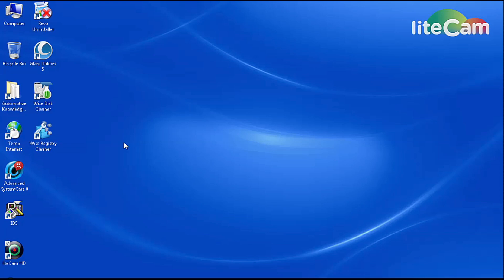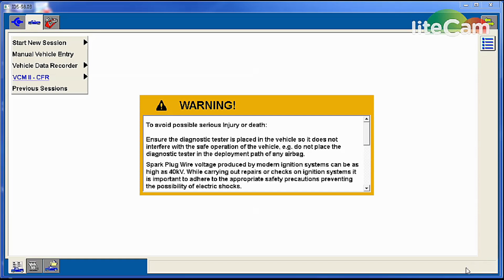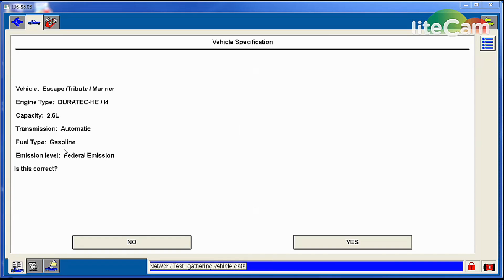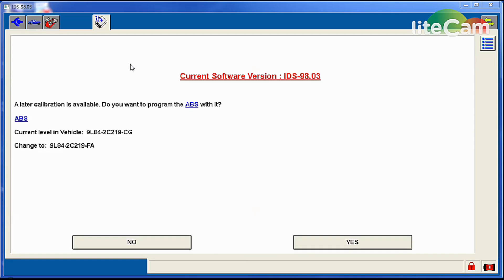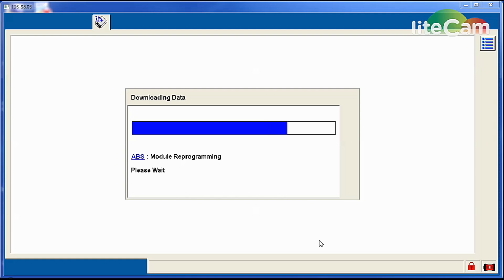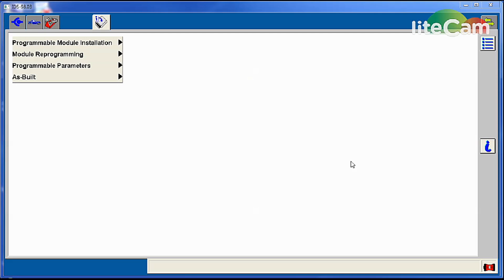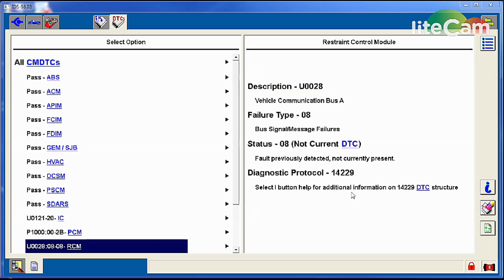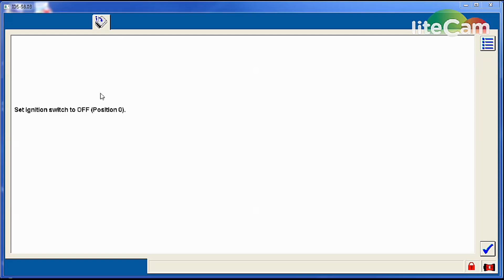Ford Vehicles: ABS Module Programming Procedure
BEST TO WATCH IN 1080P
A Genuine VCM and subscription is required for module programming-
In this video we show you how to reprogram the ABS from start to finish. This is a request video but may be interesting to others to see exactly how it's done.